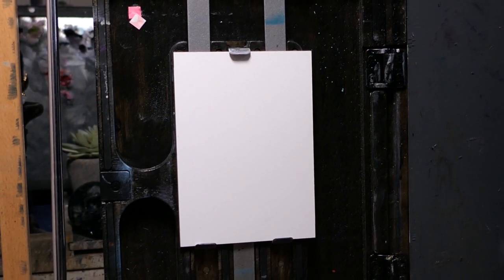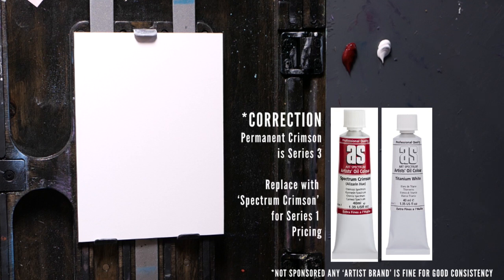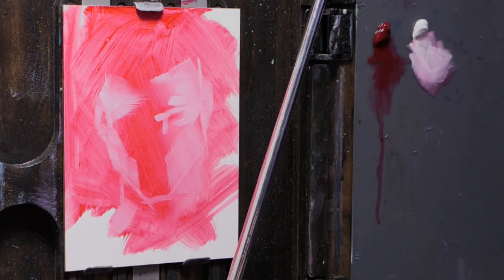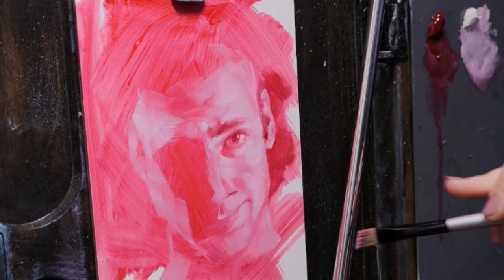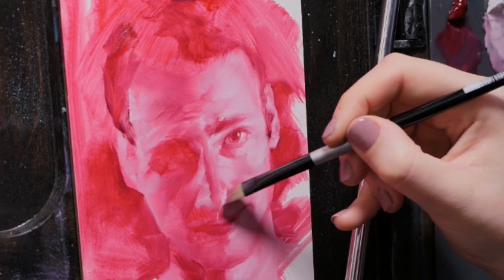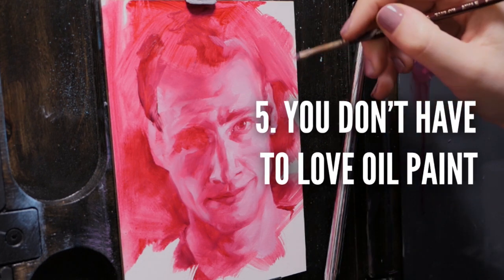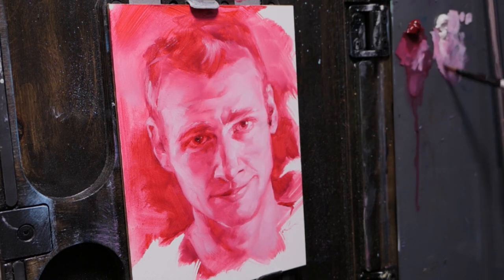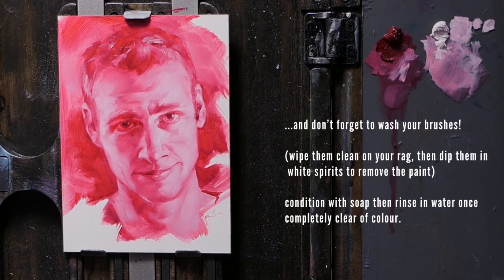OIL PAINT isn't SCARY! 🖌️ How to Start Painting & Keep it Simple in the Studio 🎨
(This was my entry in the 2020 Jazza Channel YouTube competition for small creators, I tried my hand at including a voice over for the first time so apologies if its a little quiet or wobbly!)

My 5 Tips:
00:56  Start Simple
01:44  Don't Buy The Whole Art Shop
02:38  Just Start
04:50  You Can 'Undo'
07:19  You Don't Have to Love Oil Paint

There's still so much more I can say about Oil Paint but I didn't want to make an hour long video - I hope this helps oilpainting feel a bit less intimidating - tag me if you give a two-tube painting a go!

This was also my first time ever trying a voice-over, so Thankyou to Jazza for the encouragement to challenge myself!

Hi, I’m Liz Gridley, an artist from Melbourne, Australia. I love to work with oil paints and drawing, and my works are heavily focused on figurative subjects. I enjoy investigating depths of emotion and the human experience to create a connection from my work to the viewer.

Thank you for joining me in the studio (and don’t forget to clean your brushes!)

L I N K S

m a i l i n g l i s t: For open commission times & exhibition updates

M U S I C